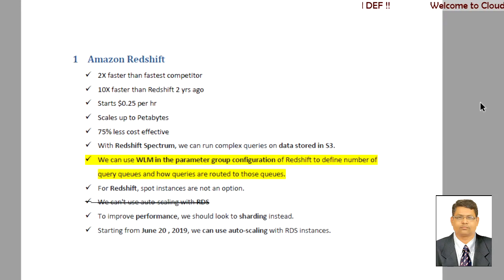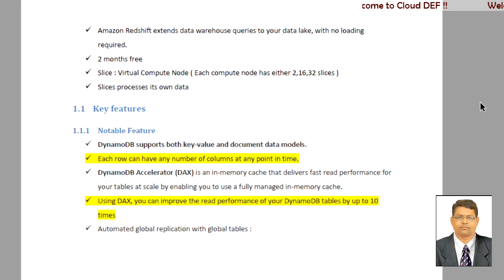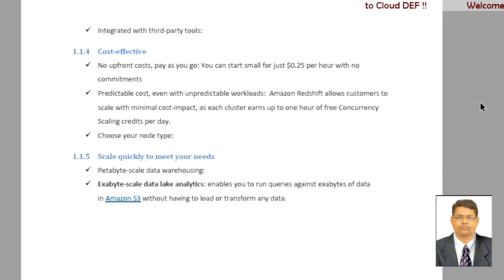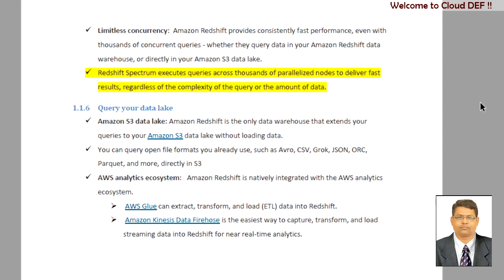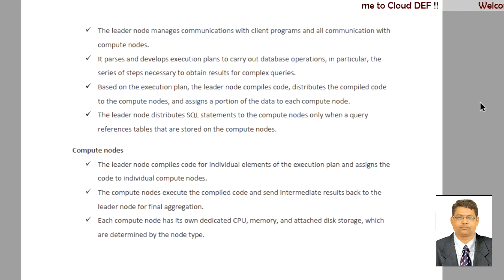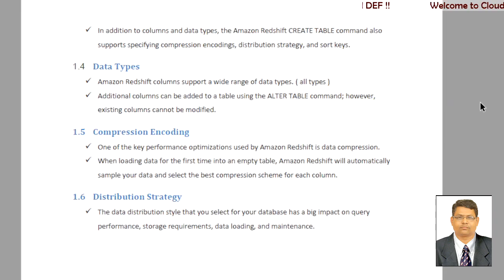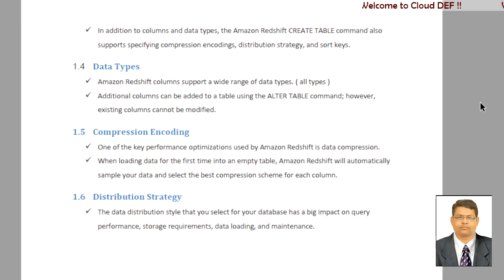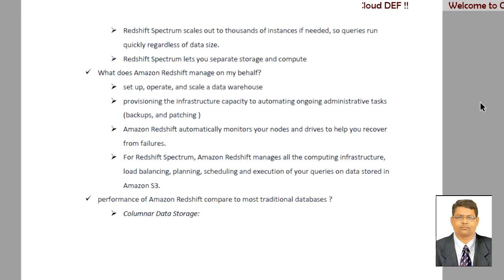AWS Redshift : Exam notes for AWS Solution Architect , SysOps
AWS Redshift  : Exam notes for AWS Solution Architect , SysOps certification.

This notes are useful for the student who are preparing for AWS Solution Architect , SysOps OR Professional.

Hope this will be useful one.